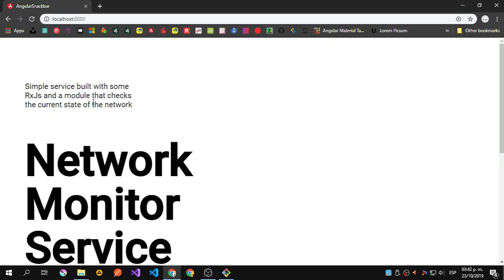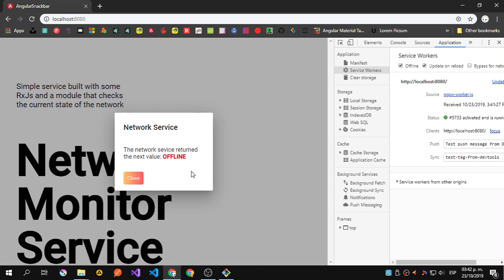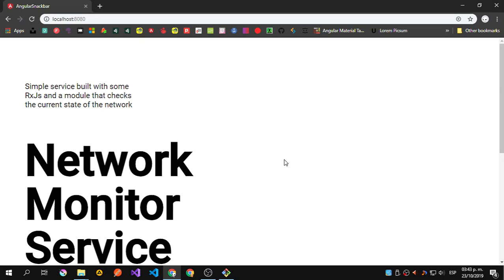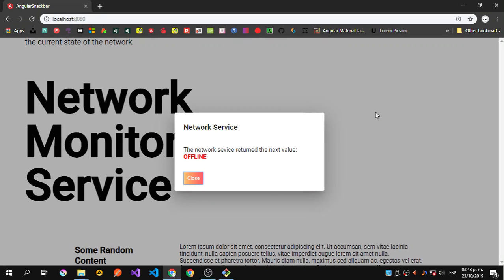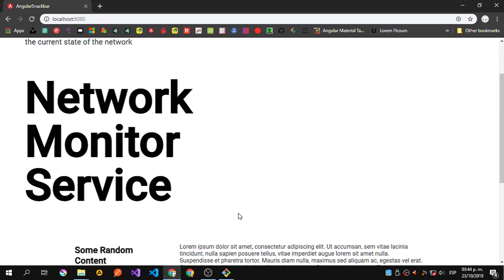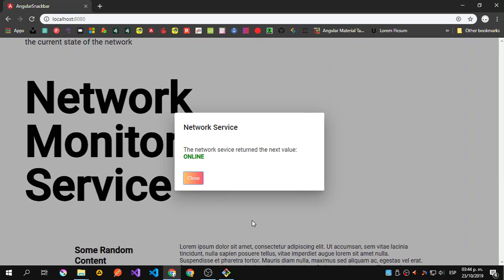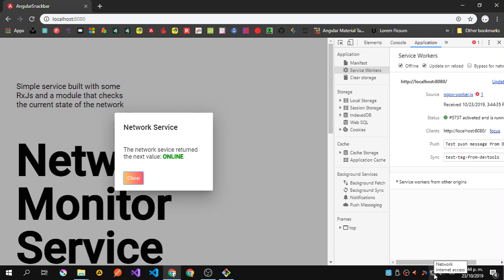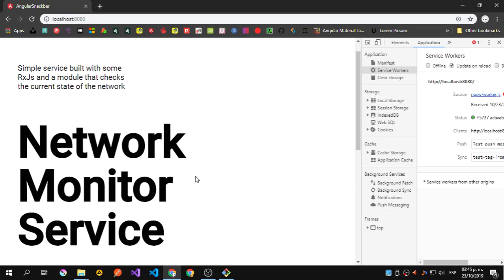Build a Network Monitor Service on Angular with RxJs and Angular Material (Preview)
in this video you will see what we are going to build next; a service that monitors the real state of the network, remember that you can only make it work offline if it is a PWA, but I guess we will see that on the tutorial.